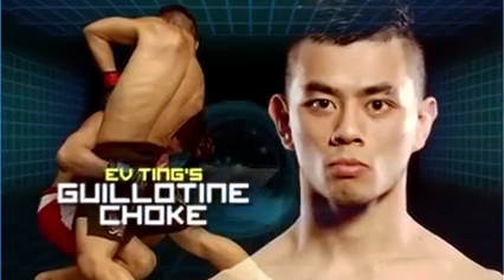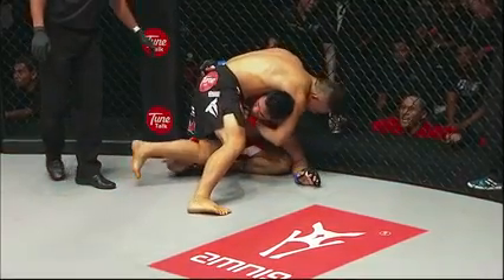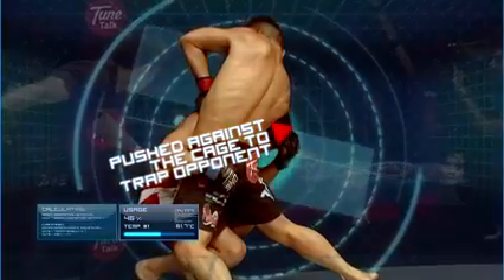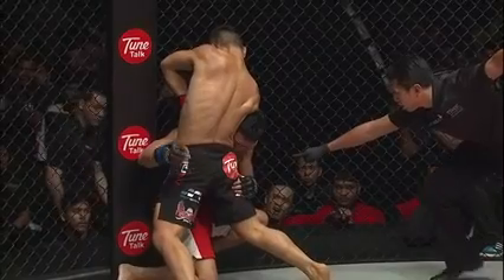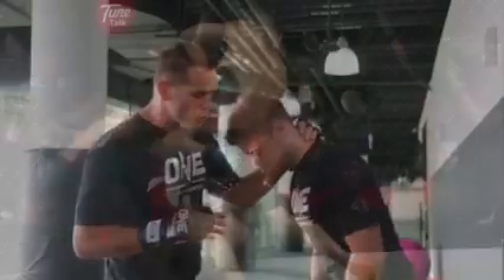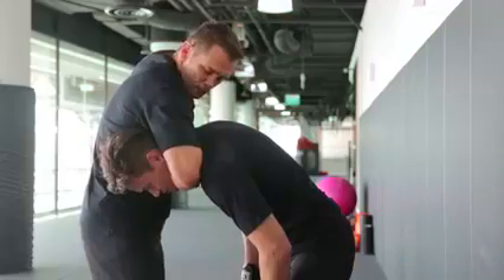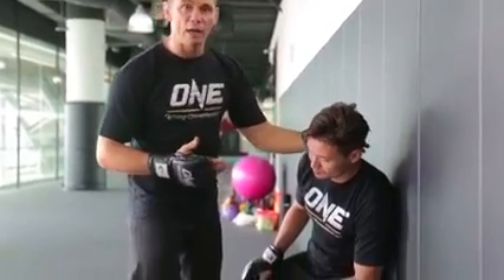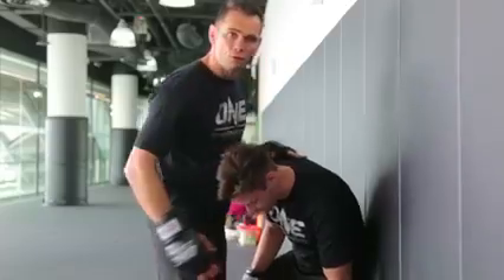Rich Franklin - Learn the Guillotine Choke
Technique of the Week - #‎ONECLASSROOM‬ – Learn the Guillotine Choke. MMA legend Rich Franklin breaks down the guillotine choke used by Ev Ting to finish Cary "The Prince" Bullos.